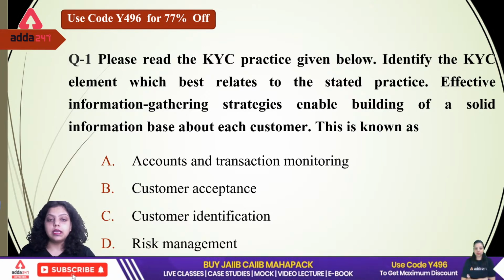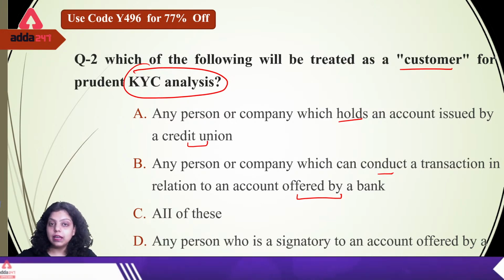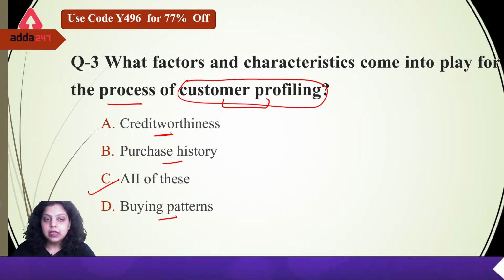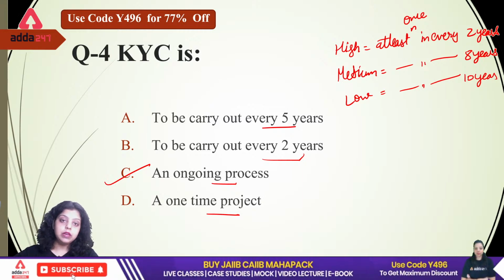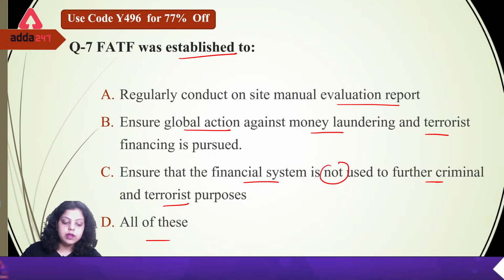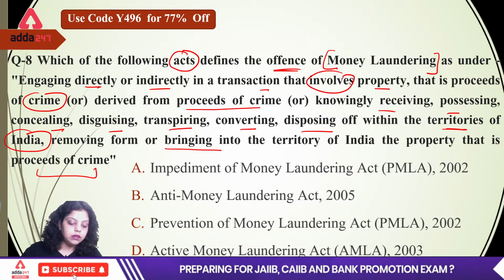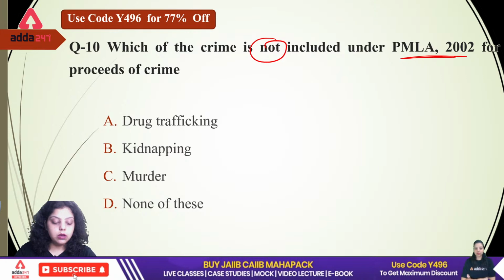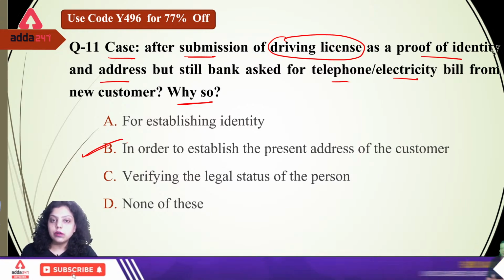AML/KYC Certification Course | KYC Policies | By Amanjyot Kaur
Participate in the most Exciting & FREE Inter Bank Quiz Competition for Bankers by Officers Adda247 & stand a chance to win Exciting Cash Prizes & Rewards!!!
ALL JAIIB And CAIIB STUDY MATERIAL :-
JAIIB AFB English Medium Special Series:-